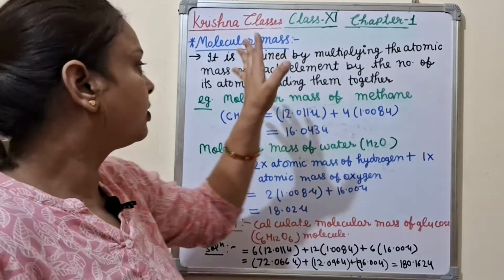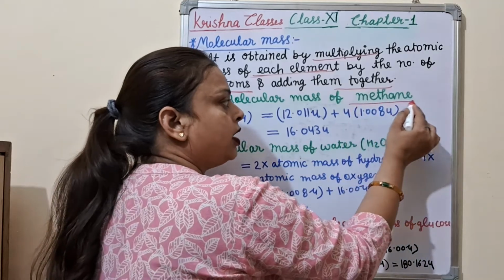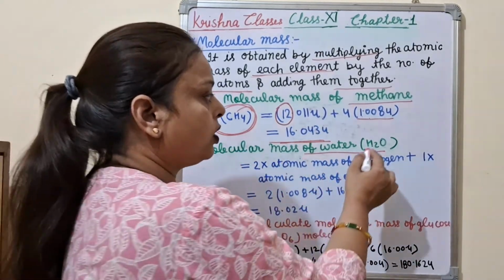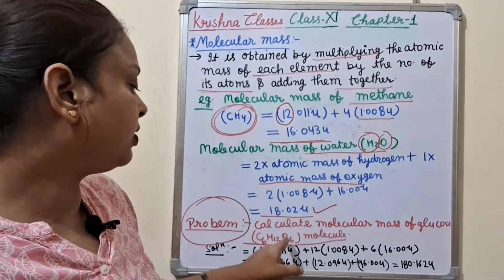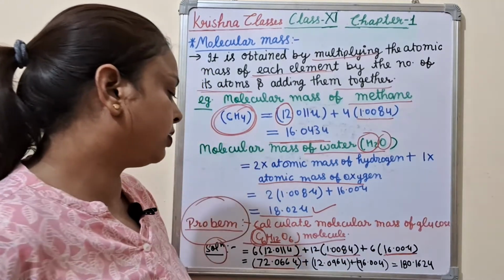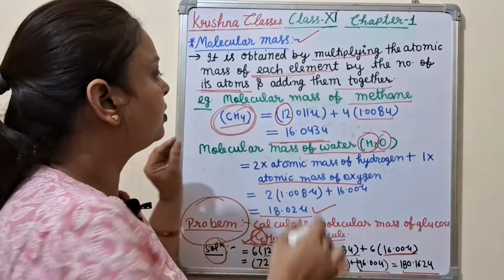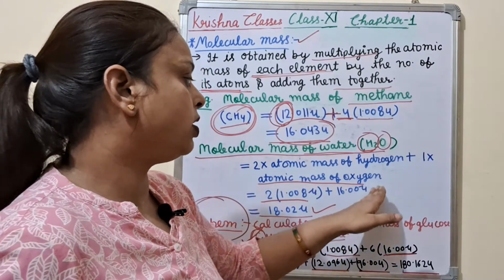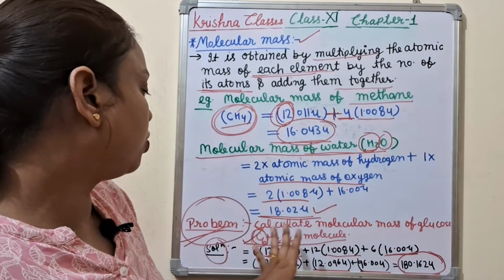Class XI ( Chapter-1) Molecular Mass @Krishna_Classes123